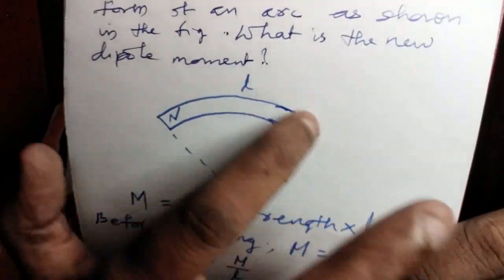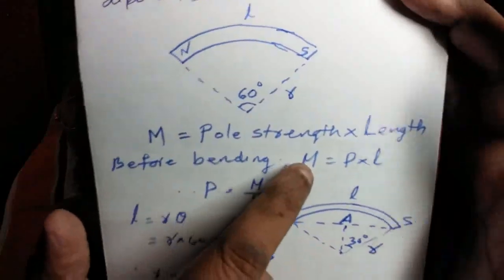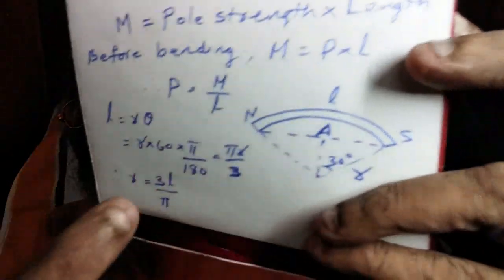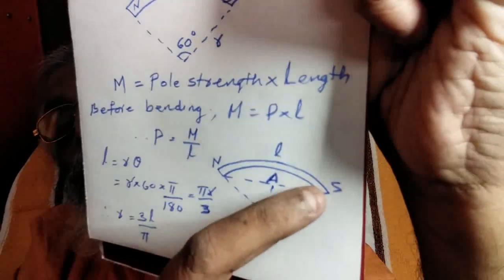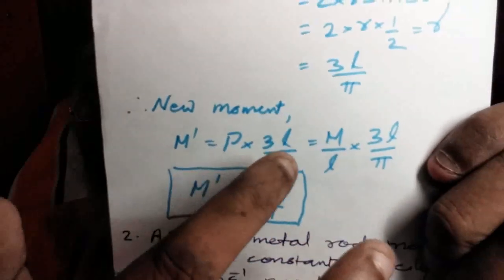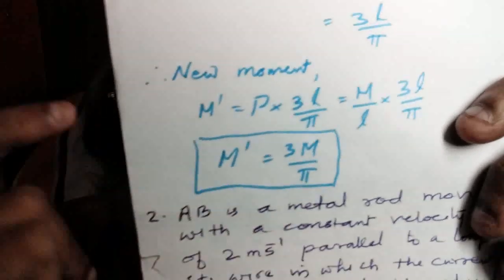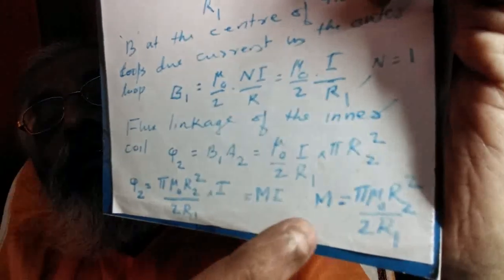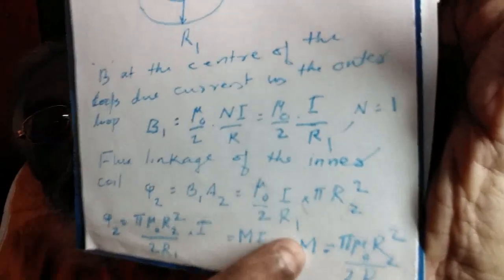(350).+2.Physics.Electromagnetism.Physics guru Ennemcien.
Electromagnetism.Problems.+2 Physics.(Malayalam).